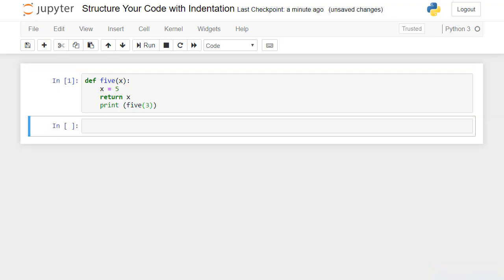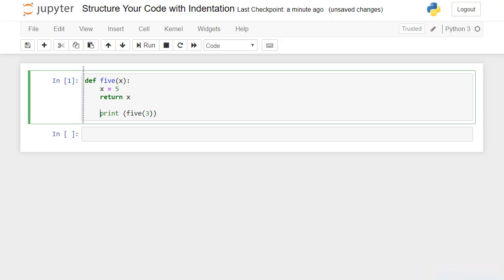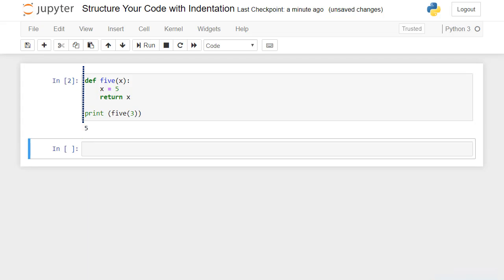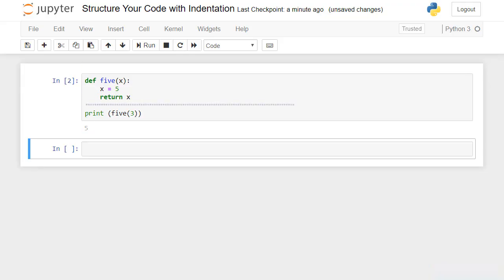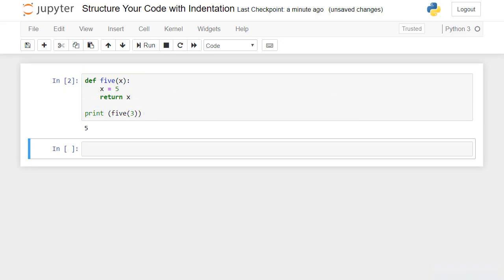Python Indentation Explained in 2 Minutes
🐍 Basic Python Syntax - Indentation | Python for Beginners

In this video, you'll learn about indentation, one of the most important rules in Python syntax. Unlike many programming languages that use braces {}, Python uses indentation to define blocks of code and control program structure.

📚 What you'll learn:

What indentation is in Python
Why indentation is required
How Python uses indentation to organize code blocks
Common indentation errors and how to avoid them
Best practices for writing clean and readable Python code
Real-world examples using conditional statements and loops

Understanding indentation is essential for writing correct Python programs and avoiding syntax errors. This beginner-friendly tutorial will help you build a strong foundation in Python programming.

🚀 Perfect for beginners who are starting their Python journey and want to master the fundamentals of Python syntax.